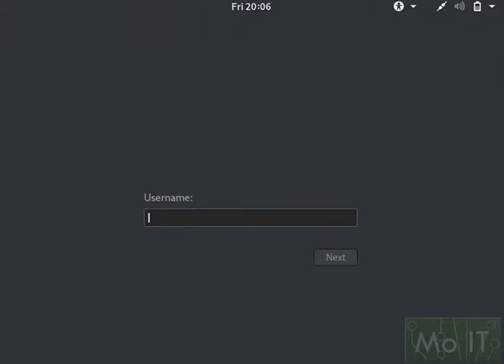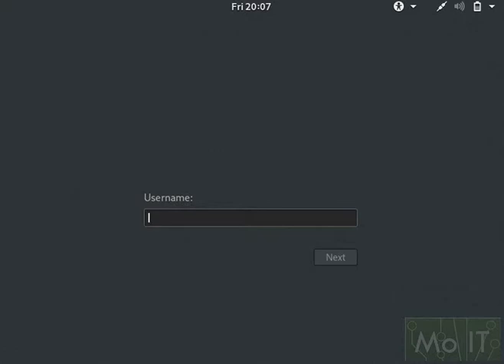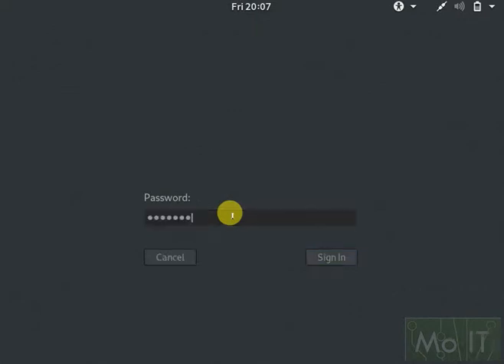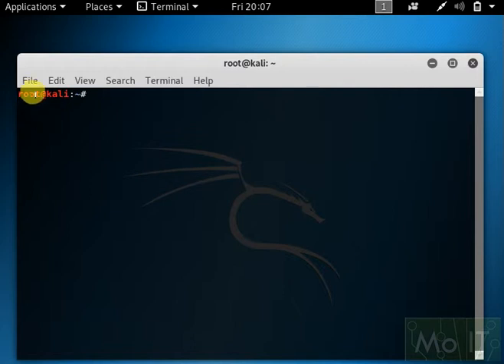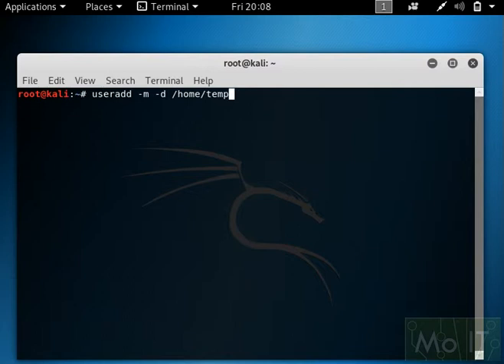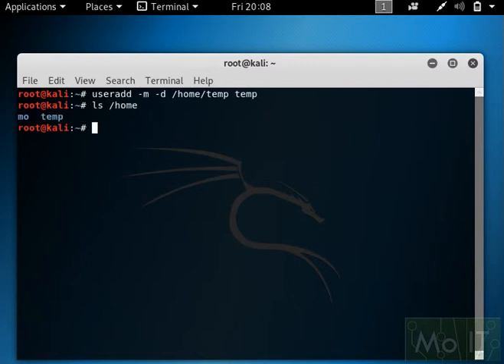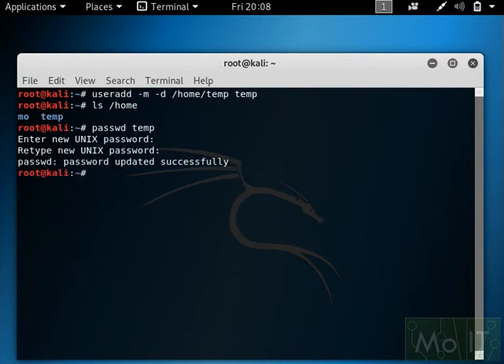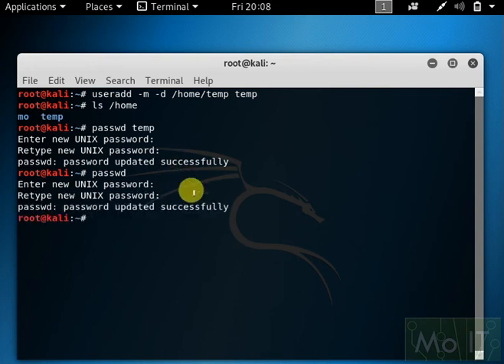First Time Login to Kali Linux, User Creation and Set Password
Login to Kali Linux for the first time and create your own user account and password...

Default User: root
Default Password: toor